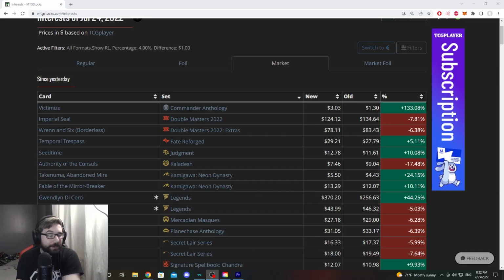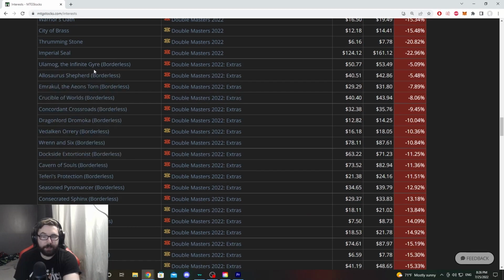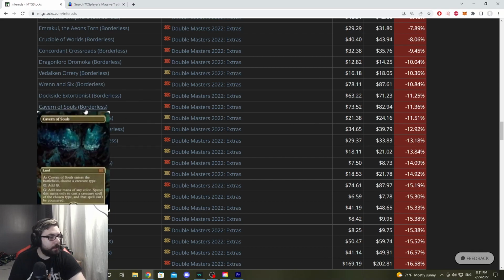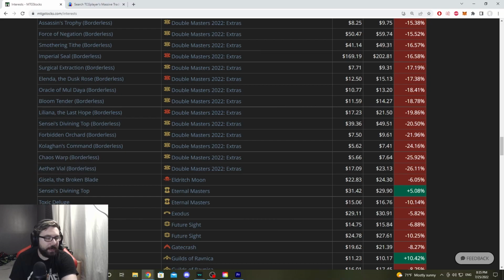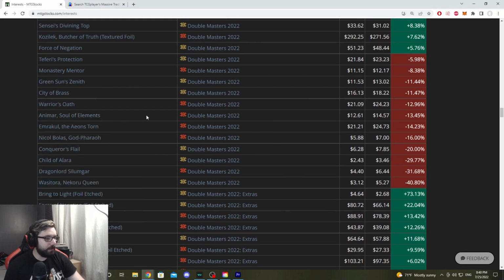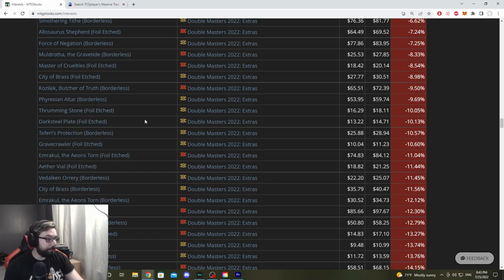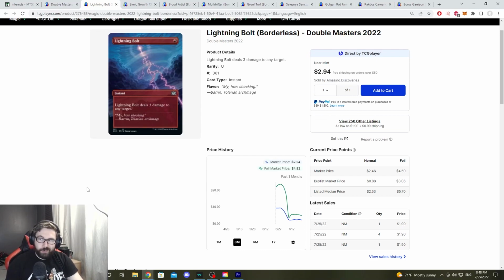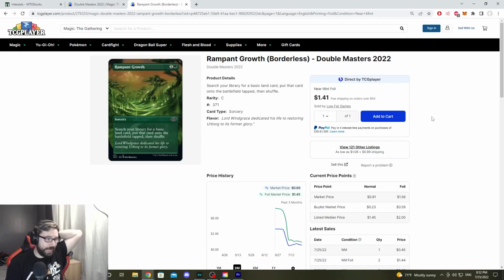Double Masters 2022 Singles are LOW! | End of July Market Analysis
Buy Low!  Lots of value in that common and uncommon slot too!